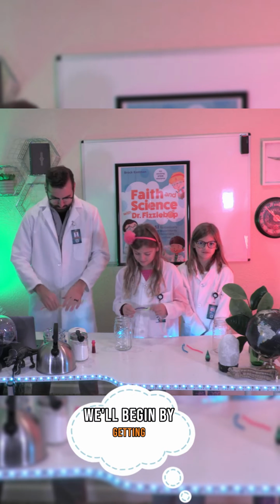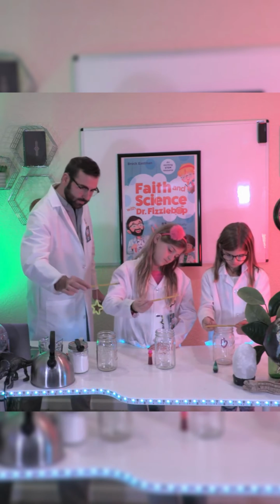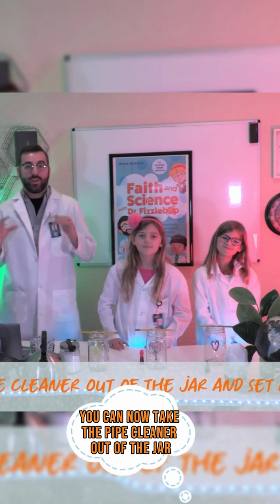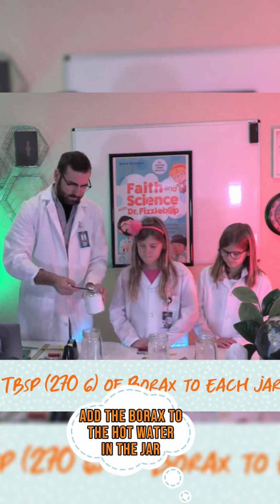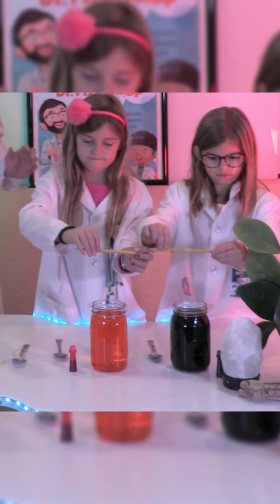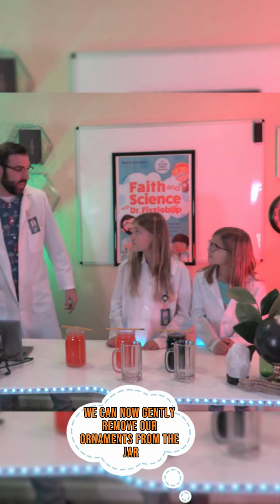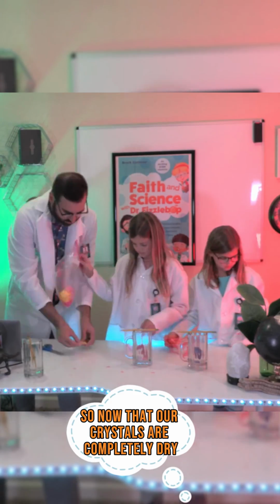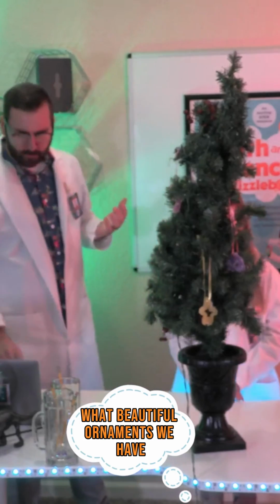Sparkle this Christmas with these Crystal Ornaments for your Tree (Short) (Christmas & Advent)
Connect with Dr. Fizzlebop @

Amazon Music ➡️

Featuring Brock Eastman as Dr. Fizzlebop, filmed on location at Fizzlebop Labs

It's the Christmas season at Fizzlebop Labs!

Dr. Fizzlebop walks fellow scientists through a magnificently sparkly experiment! You'll learn firsthand how to create a Sparkly Crystal Ornament with this experiment. Hang on your Christmas tree or give it away as a present, either way, this sparkly ornament will brighten the season.

You can experience more fizztastic experiments and devotions in Faith and Science with Dr. Fizzlebop which features 57 easy experiments kids and parents can do together once a week or at their convenience.

Building on Dr. Fizzlebop’s desire to show kids how faith and science connect, each experiment connects to a devotional that allows kids to go deeper and learn about God’s amazing design for everything around them.

Our expert and guide, Dr. Phineas Einstein Fizzlebop, is a bit quirky and maybe a little cheesy at times, but he is passionate about three things: God, science, and fizz―and all come together wonderfully at Fizzlebop Labs.

Guest scientists (families) will journey through the Bible in an extravaganza of experiments and Bible studies full of fun, facts, and fizz.